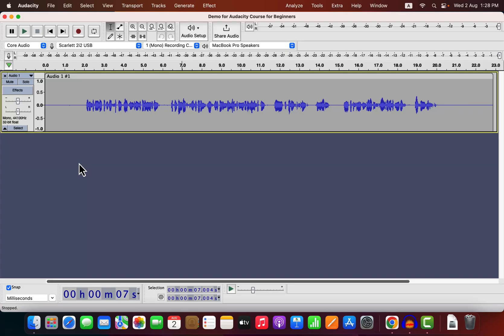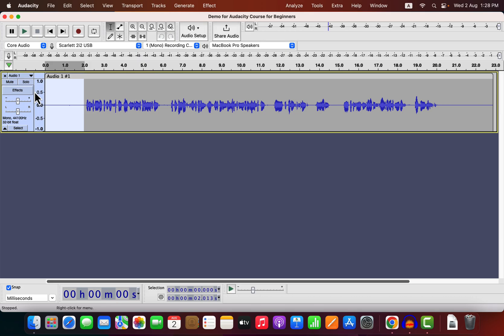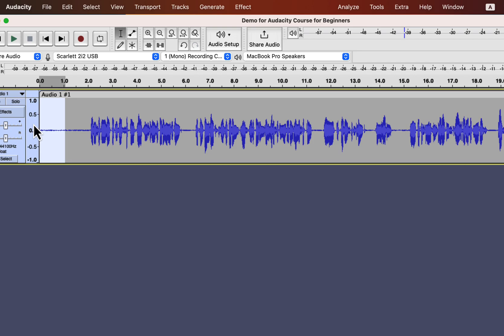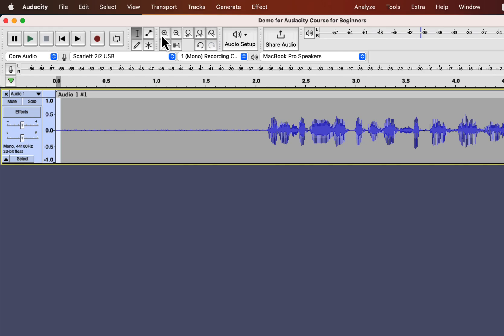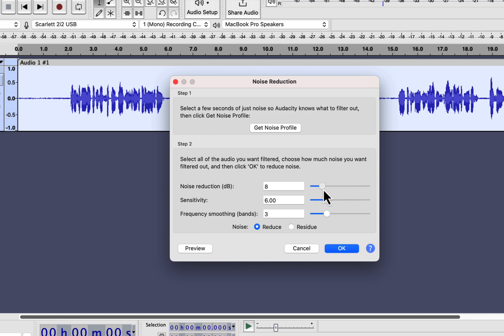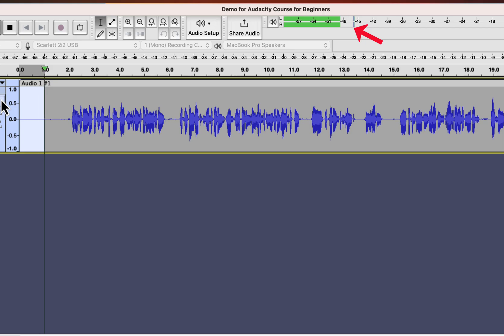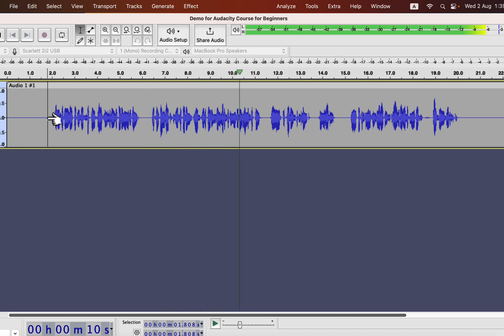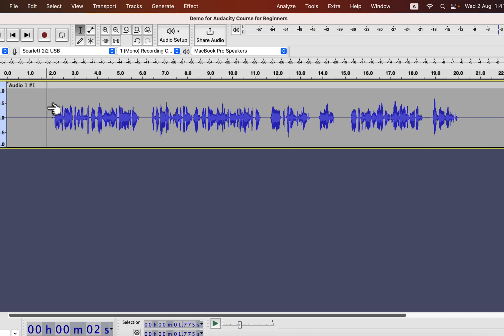Reduce hissing background noise with Audacity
Reduce hissing background noise with Audacity. Part of Zero to Hero Audacity Course for beginners, To Enrol

You can enroll in the course for a heavy DISCOUNT during the building stage. The course contents are expected to be done by 2 weeks from the publishing date of this video.